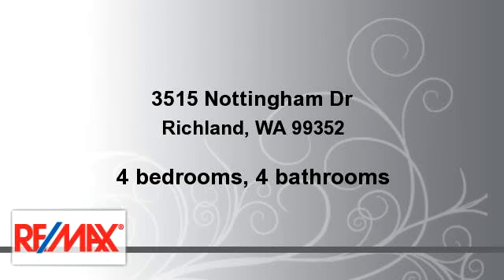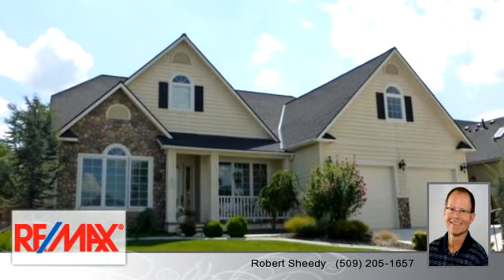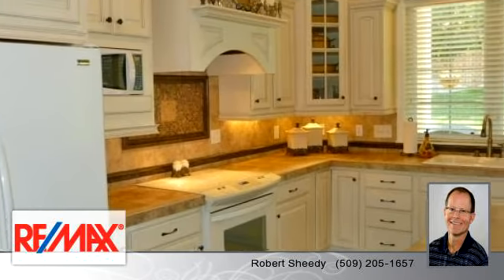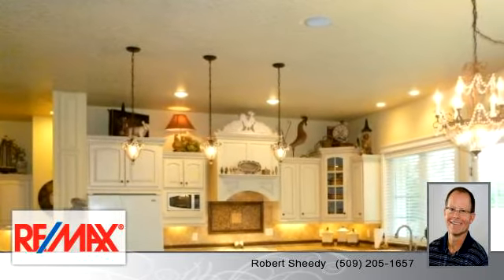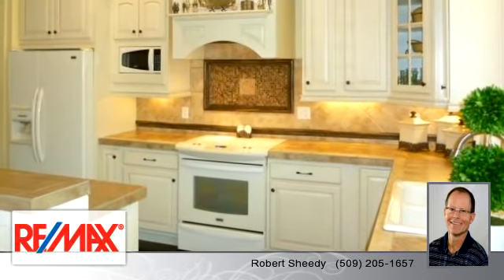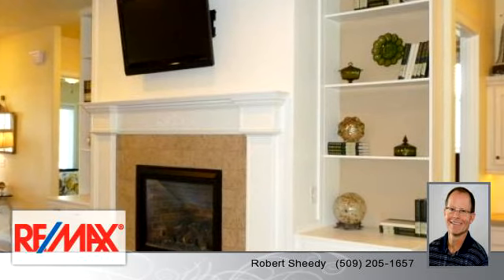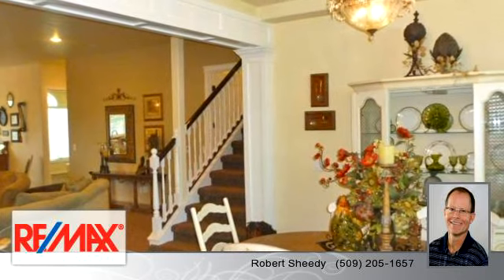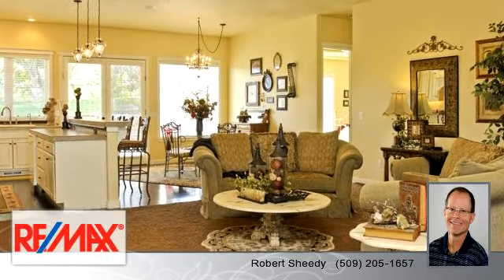Homes for sale - 3515 Nottingham Dr, Richland, WA 99352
Elegant and meticulously cared for South Richland home! Spectacular 4 bedroom 3.5 bath custom home has been designed to perfection with soaring 10 foot ceilings, 8 inch crown molding with back lit coffered ceilings in the dining room and all bedrooms, high grade deep pile carpeting, extensive molding, case work and 8 foot doors. Huge built in bookcase in the living room with 5.1 surround, over sized gas fireplace and mantle. The kitchen features tile counters with full tile back splash, exquisite tile inlays and accents, staggered Medallion cabinets with easy close doors and drawers, Kenmore Elite appliances, pantry, breakfast bar and under cabinet lighting. Ceiling fans in all the bedrooms and patio. Ceiling heaters and tile in all the bathrooms. Master bedroom enjoys dual walk in closets, Kohler bubble tub, tiled vanity with sink and fully tiled shower. Hot water is never a problem with the 75 gallon water heater with instant hot water circulation. Upstairs retreat in the bonus room equipped with 5.1 surround, tiled wet bar and half bath. Over sized laundry room with tile counters and floors, sewing nook, built in ironing board and cabinets. Built in bench and coat rack in back hallway is attractive and functional. The perfection extends to the finished garage with epoxy floor and gear driven door openers. Wonderfully landscaped private back yard, covered deck, circular built in rock bench and fire pit.

Bedrooms: 4
Bathrooms: 4 bathrooms
Square Feet: 2682
Price: $329,900

For more information about this property, please contact Robert Sheedy at or . You can also text 2259072 to 67299.